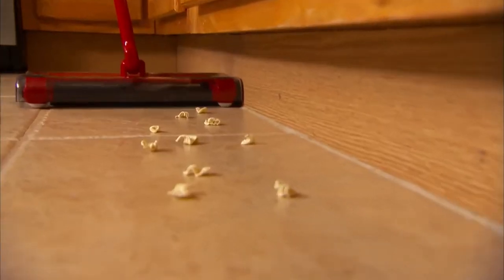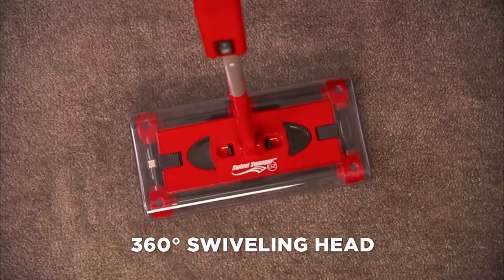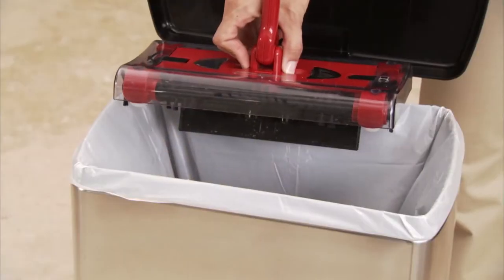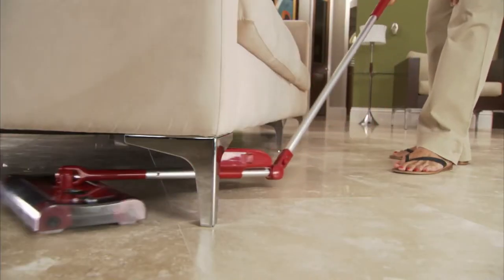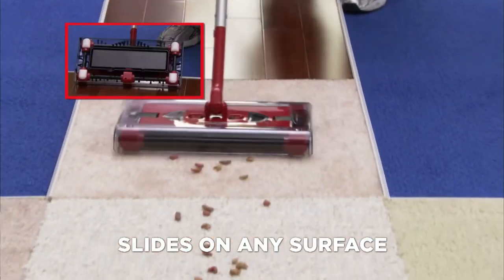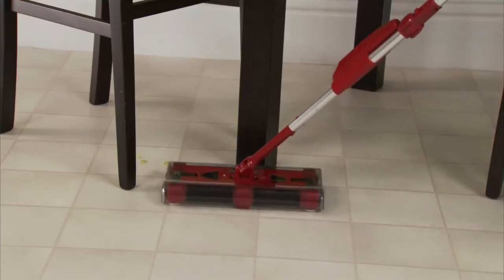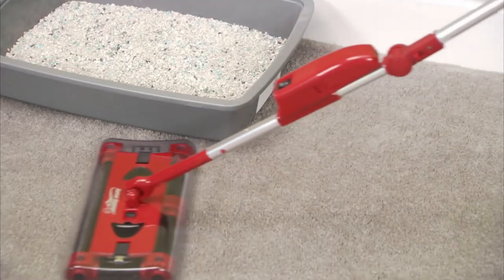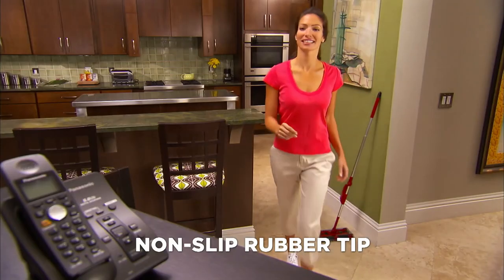Swivel Sweeper G6 Cordless Vacuum Cleaner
For quick cleaning of all types of floor surfaces
With Swivel Sweeper jam can suck hair, pet hair, dust and other contaminants
Head cleaner having brushes that rotate in all directions – 360
Lightweight, versatile, wireless – running on battery, which is charged
Full battery can suck up to 45 min – 2 battery kit
Hygienic collection bin for easy emptying